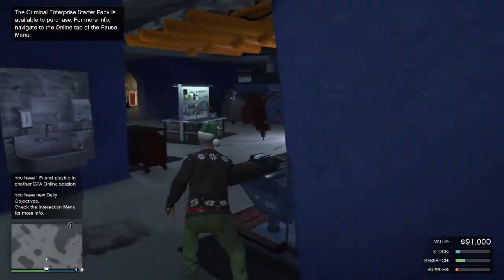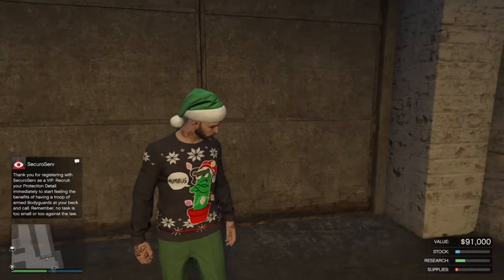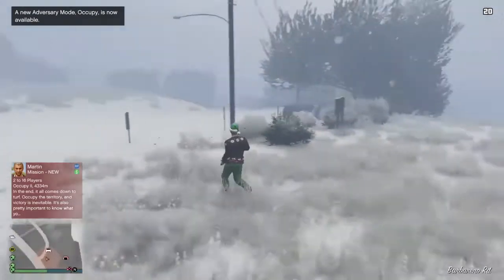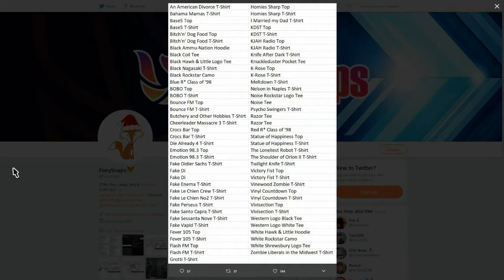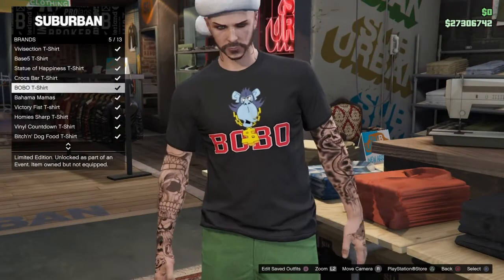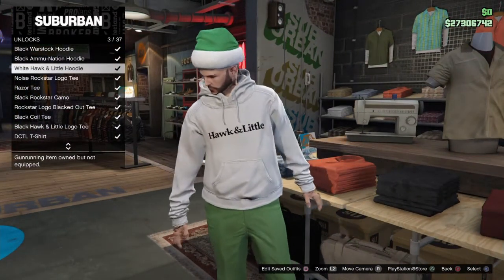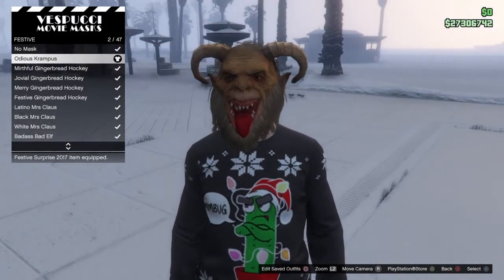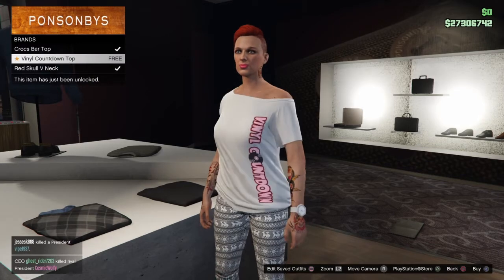GTA Online Festive Surprise Free Holiday Gifts Day 1 Krampus Mask, Special Top Plus More!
Day 1 of free Gifts being handed out by Rockstar Games today December 24th 2017 only, unlocked by logging on to GTA online. 1x Festive Krampus Mask, 1x Special Top (option to reroll, I explain how in video), 1x Firework Launcher, and 10x Firework Launcher Rounds.
Credit for making list of all available special items for today goes to Foxy Snaps on Twitter: